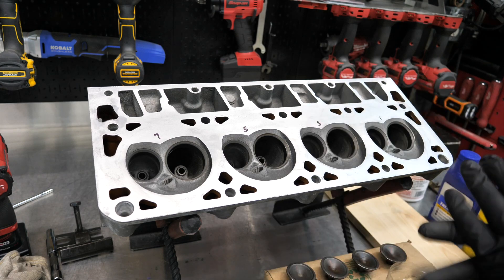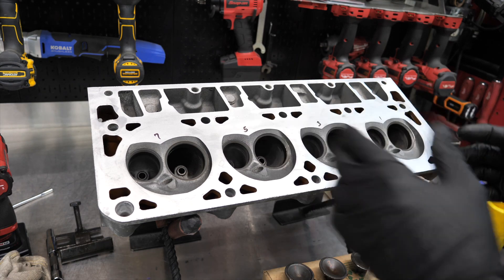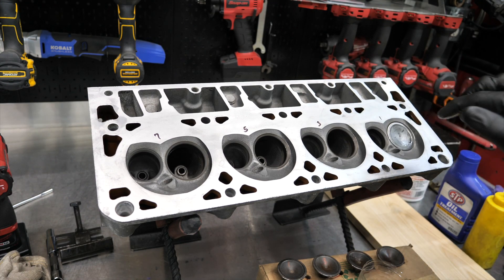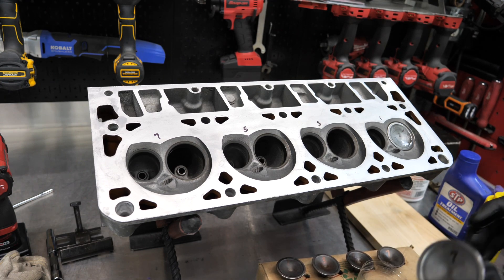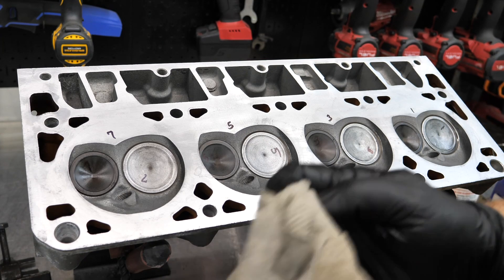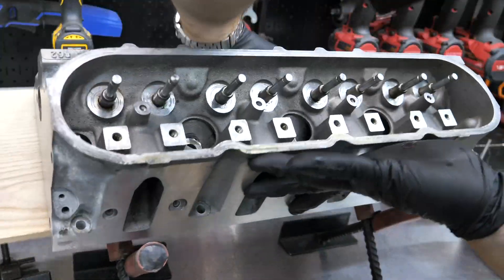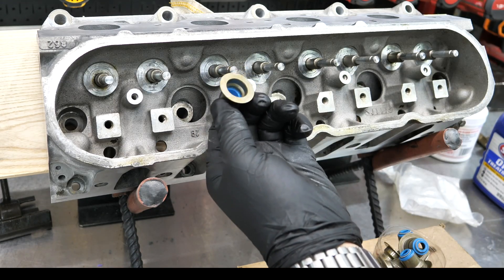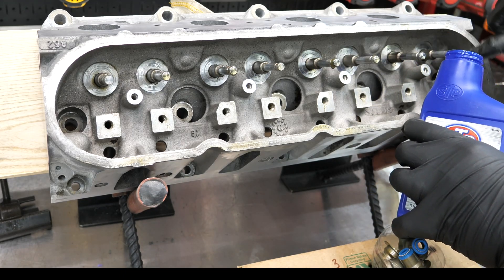How to Install Valves, Valve Springs, Retainers, Valve Seals, and Keepers. [LS Engines]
How to Install Valve Springs, Retainers, Valve Seals, and Keepers. This is definitely not a first-ever type of process, but it is an important step in assembling a cylinder head properly. Lapping valves properly and keeping everything clean through the process will help ensure that your valves seal properly. Leaky valves equal lower compression or even destruction. Leaky oil seals also lead to unwanted blue smoke out the tailpipe. Keep those valve guides very clean and drop the valves in with light oil. Lube the tips of the valve stems when installing the seals or installing the valves through the seals.

Valve Spring Compressor Tool

YouTube Content ID: IQVRFFRVAHGNOCOA